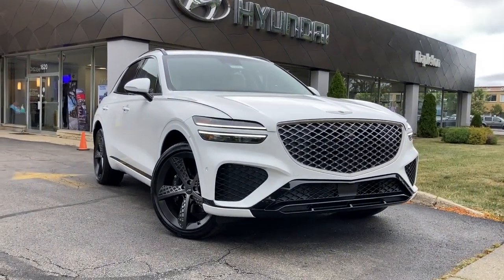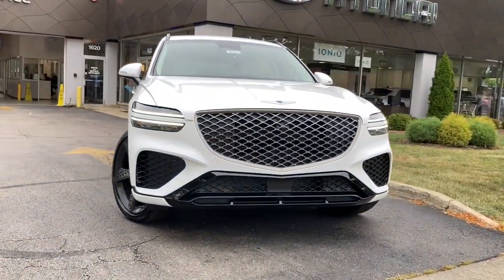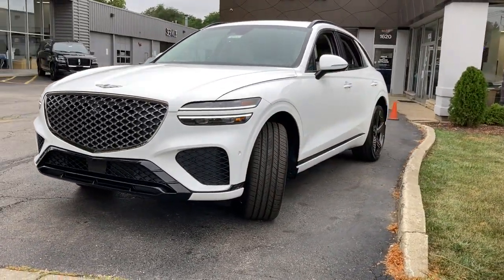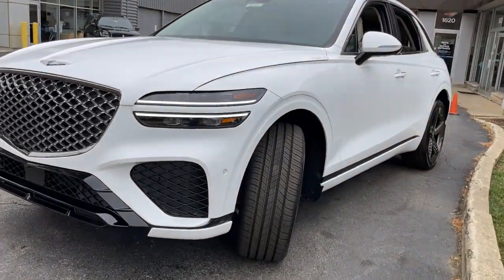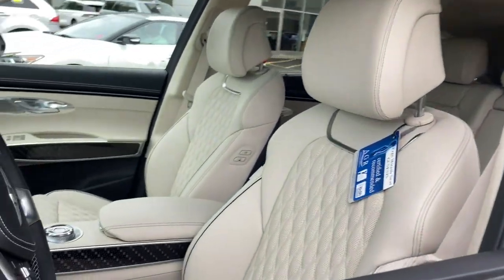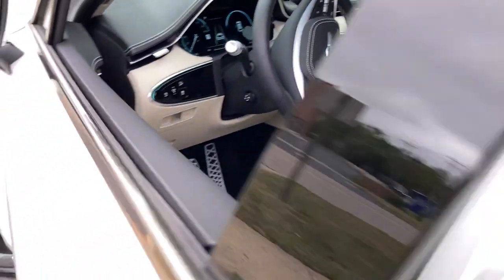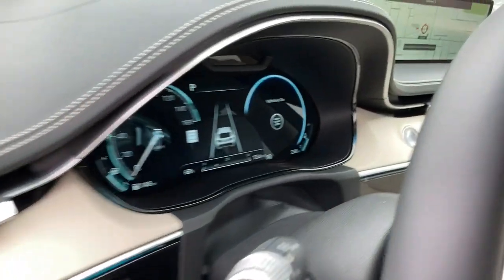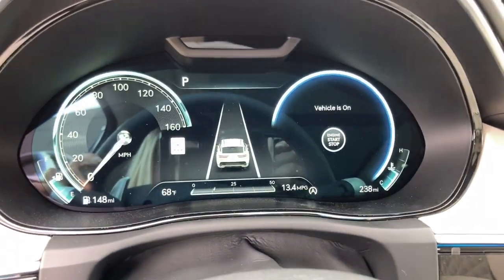2023 Genesis GV70 Glenview, Des Plaines, Skokie, Evanston, Northbrook, IL G6711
ALTA WHITE New 2023 Genesis GV70 3.5T Sport available in Glenview, Illinois at

NAV  Sunroof  Heated Leather Seats  Alloy Wheels  Turbo  All Wheel Drive  Panoramic Roof. 3.5T Sport trim. FUEL EFFICIENT 24 MPG Hwy/19 MPG City! Warranty 10 yrs/100k Miles - Drivetrain Warranty; br /br /KEY FEATURES INCLUDEbr /Leather Seats  Navigation  Sunroof  Panoramic Roof  All Wheel Drive. br /br /BUY FROM AN AWARD WINNING DEALERbr /Welcome to Napleton s Northshore Premiere Auto Retailer. If your out of state or local  we specialize in shipping vehicles right to your front door. The fastest and most convenient way to research and find a vehicle that is right for you. Whether you are looking for a new or used car  truck  or SUV you will find it here. We have helped many customers in or near Glenview  Chicago  Highland Park  Des Plaines  Lincolnwood and across the nation find the car of their dreams! br /br /Fuel economy calculations based on original manufacturer data for trim engine configuration. Please confirm the accuracy of the included equipment by calling us prior to purchase. br /